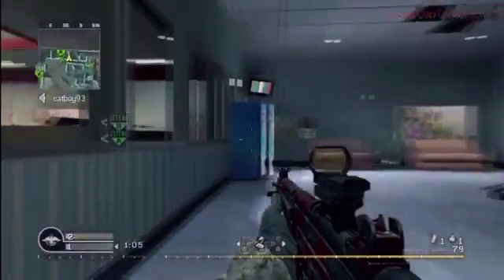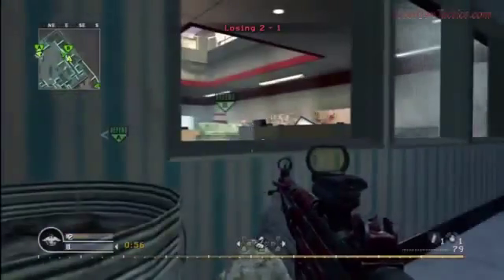Call of Duty 4 Modern Warfare Search and Destroy Defense Tutorial for Broadcast